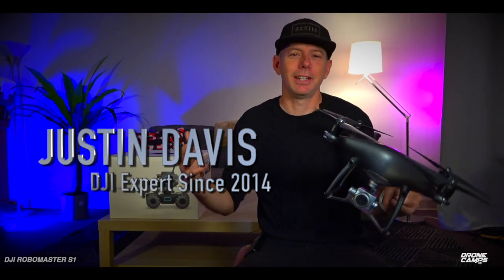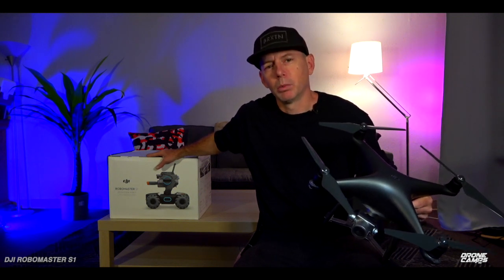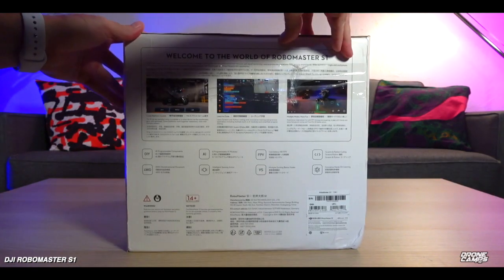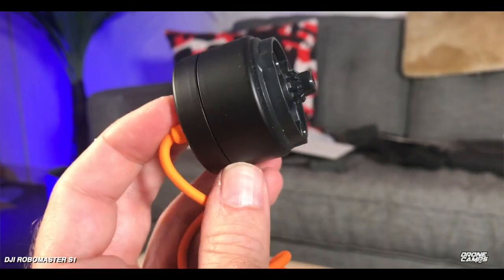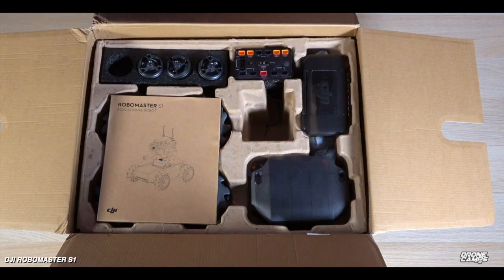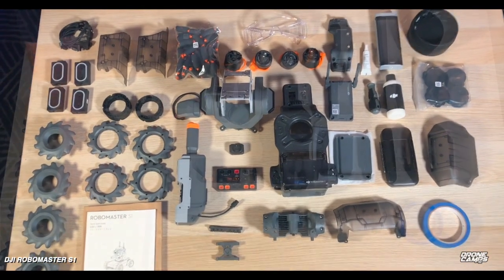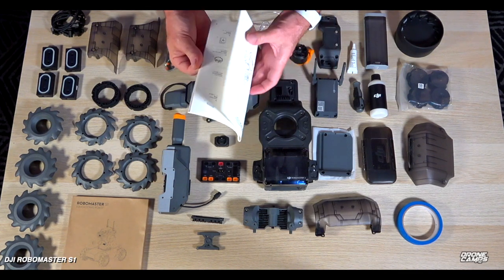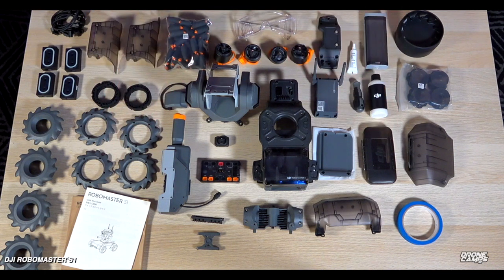DJI'S AI ROBOT - DJI Robomaster S1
The robot that changed the world. The first AI Robot for home and educational use. DJI Robomaster S1 is a DIY robot that has a AI, app based coding, war games, and fun for all ages. Part 1 of a series by Drone Camps RC.

Good for first 5 orders. Offer Exp: Sept 13th.

LIVE STREAMS Include :
- Build videos
- Bench time
- Tutorials
- Fpv Road Trips
- Member chat
- Flying Sessions
- Video Vault
- Chat Badges